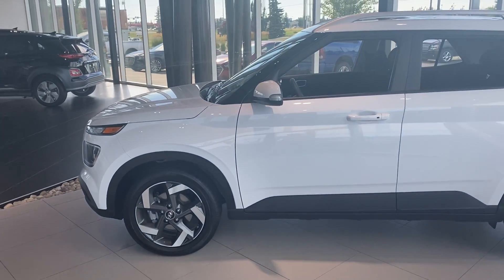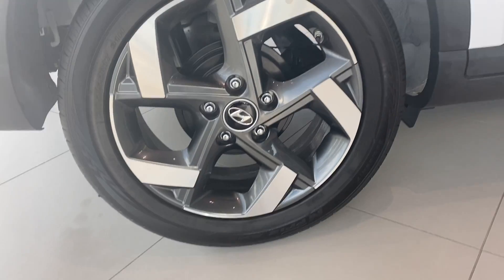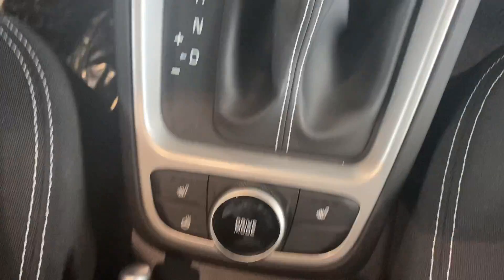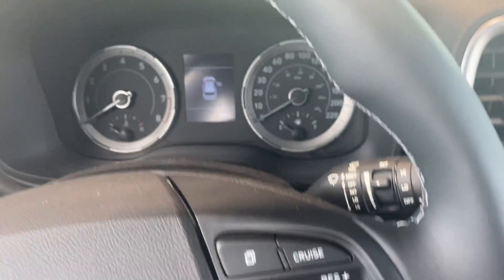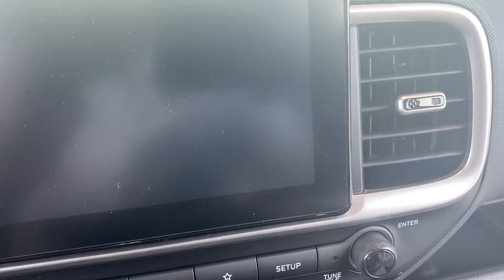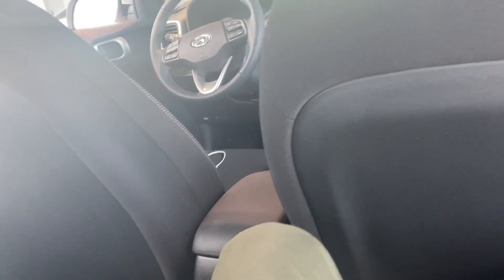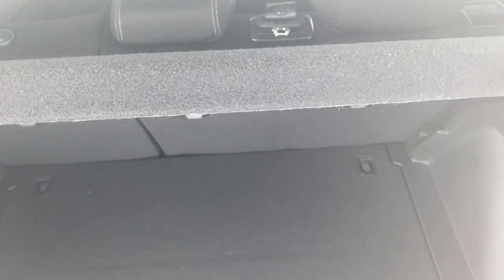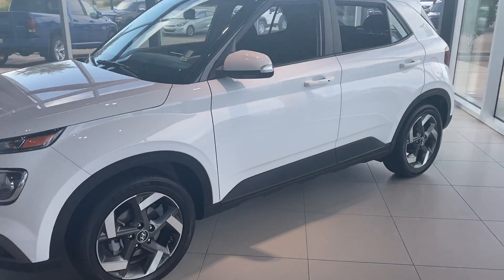2020 Hyundai Venue Trend for Shawna || Edmonton Hyundai Dealer